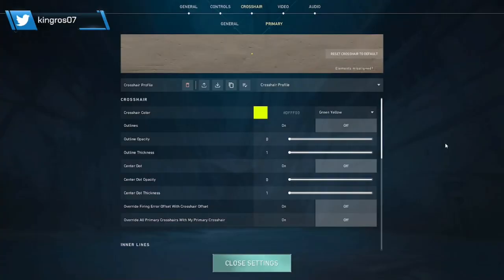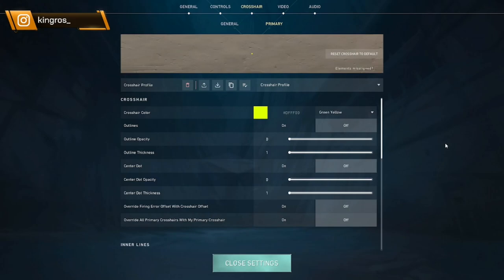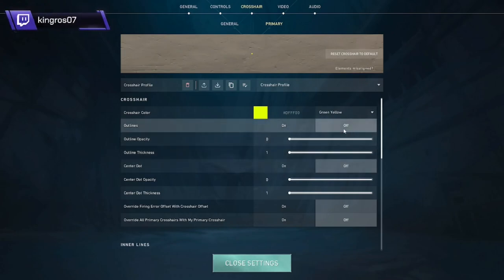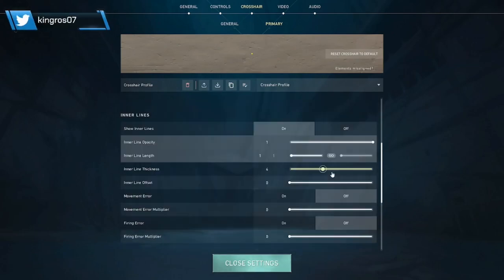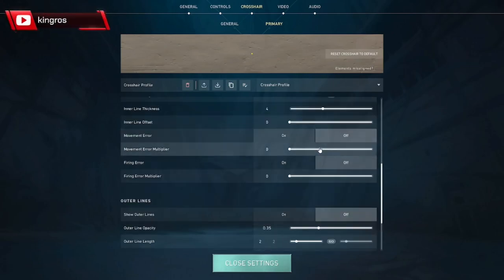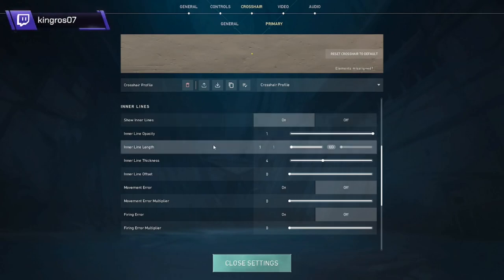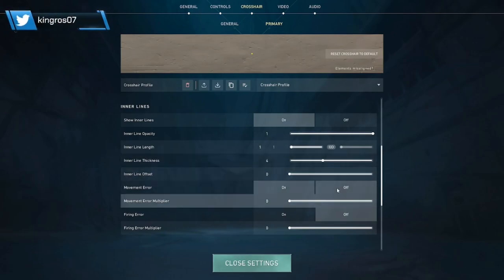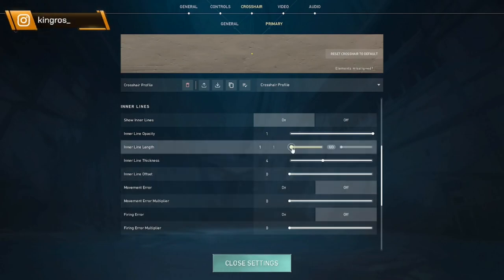How To Make The Best AimBot DOT Crosshair In Valorant - Best Crosshair (2023)